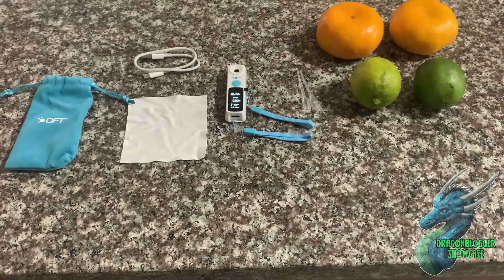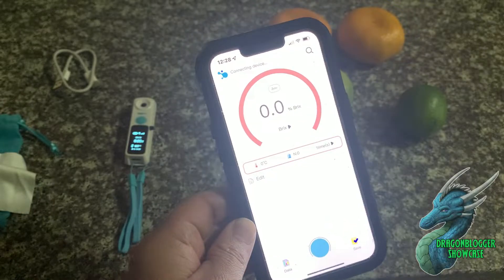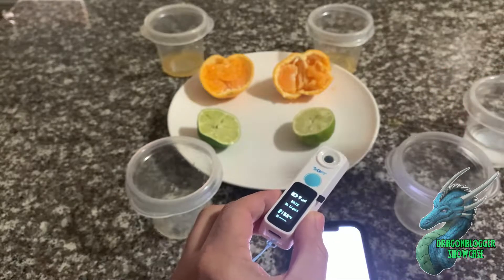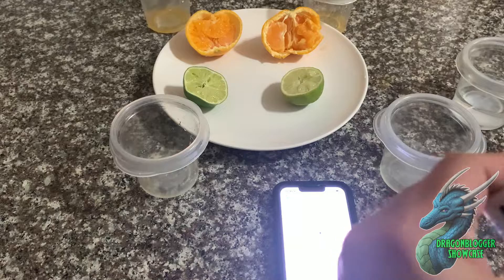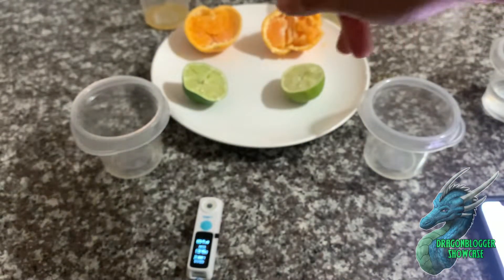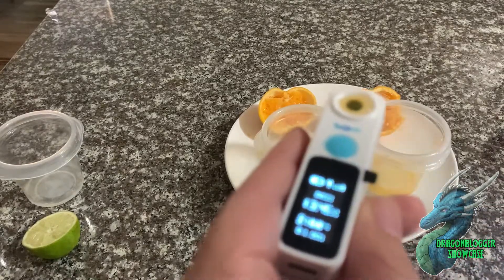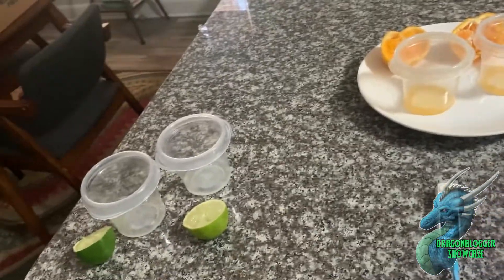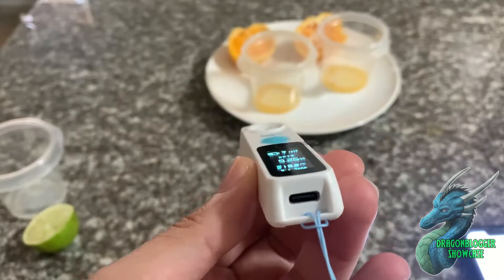How to Use DiFluid Digital Brix Refractometer 3 in 1 Sugar Meter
This waterproof refractometer has a 30-day battery life on a single 1-hour charge. It's simple to use and has a quick respond time.